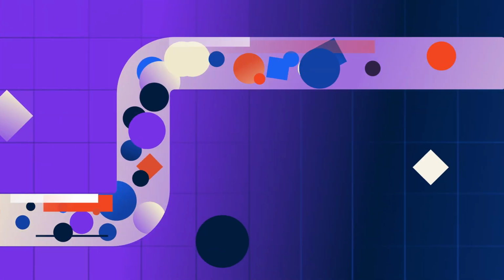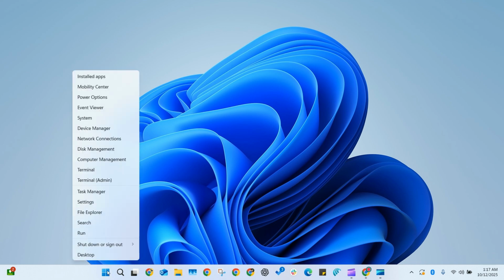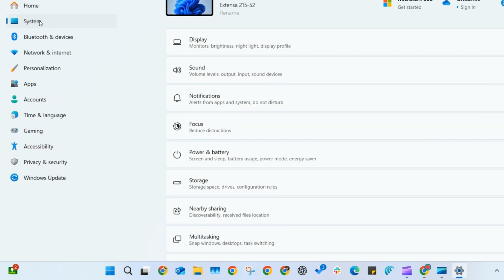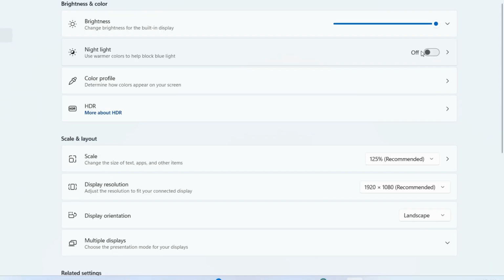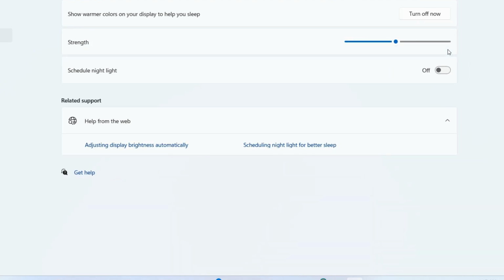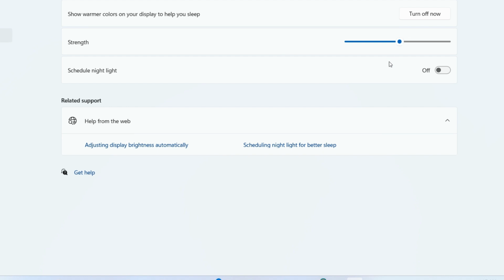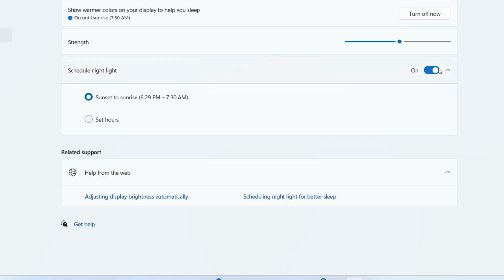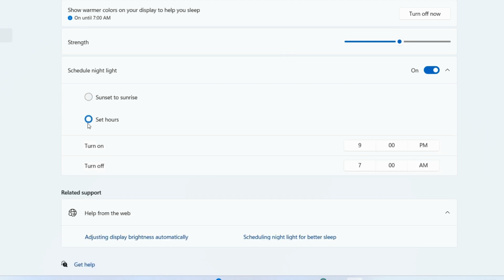How to Turn On or Off Night Light in Windows 11 | Reduce Eye Strain Easily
Want to protect your eyes while using your PC at night? 🌙
In this quick Windows 11 tutorial, learn how to Turn Night Light on or off— a built-in feature that reduces blue light and helps prevent eye strain.

In this video, you’ll see:
✅ How to open Settings in Windows 11
✅ How to enable Night Light
✅ How to adjust warmth and strength
✅ How to turn it off anytime
✅ How to schedule Night Light automatically (Sunset to Sunrise)

Turning on Night Light makes your display warmer and more comfortable to look at, especially when working late or editing videos in low light.

📌 Timestamps:
00:00 Intro
00:10 Open Settings
00:25 Turn On Night Light
00:46 Turn Off Night Light
00:47 Adjust Warmth & Schedule

💡 Works on all Windows 11 versions